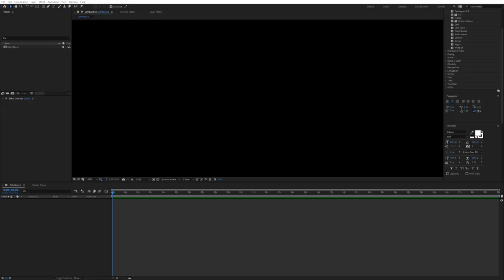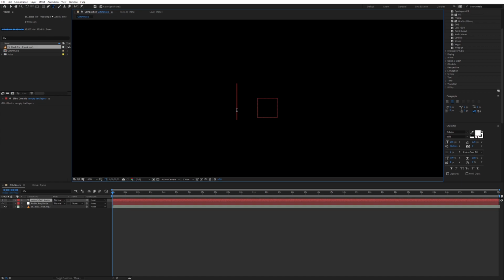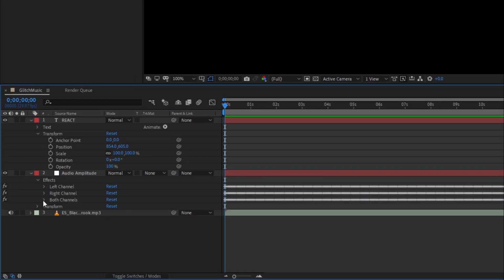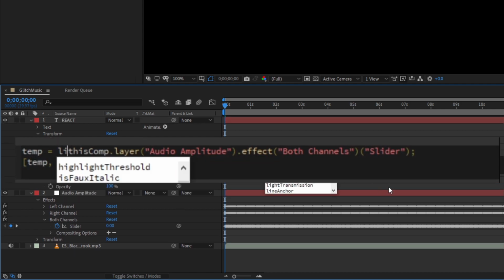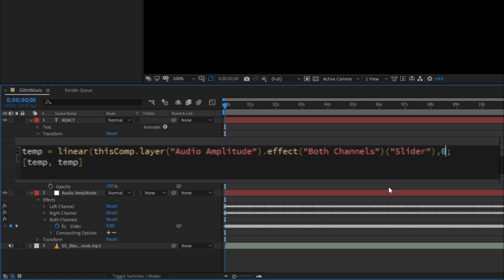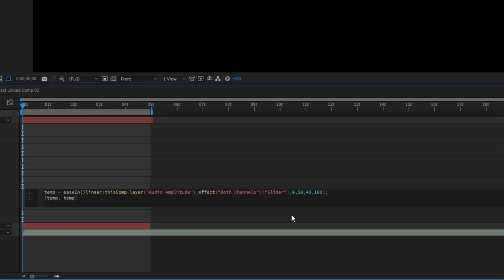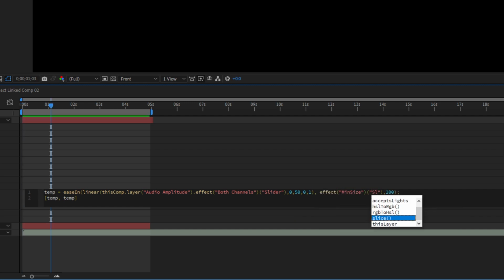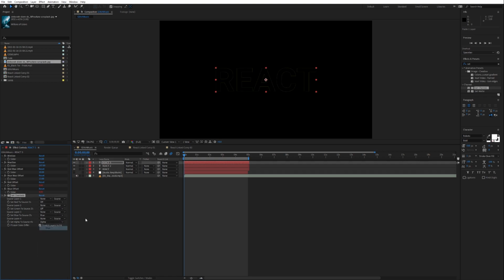MUSIC VISUALIZER - NO PLUGINS - 60 Seconds After Effects Tutorial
60 Seconds is all you need to have anything in After Effects reacting to audio. If you are making music visualizers, this will get you started. If you're new to writing expressions, just follow along and you'll have it running in no time!
0:00 What we're making
0:10 Importing Audio
0:27 Setting up the expression
0:45 Tidying Up
Expression:
easeIn(linear(thisComp.layer("Audio Amplitude").effect("Both Channels")("Slider"),0,50,0,1), 40,100)
Why use 0,50?
Because the Audio Amplitude Slider values are between 0 and 50.
We're converting that to a normalized value of 0 and 1.
From there we are mapping 0 to 40 and 1 to 100.
Meaning if we have an input value of 0.5 we would get an output of 70.